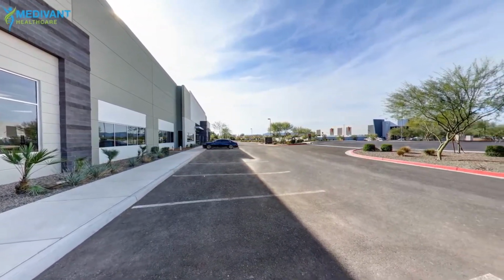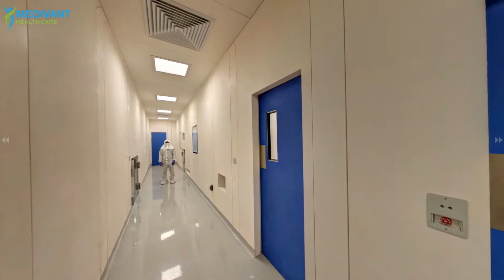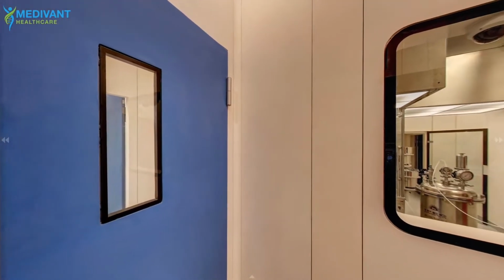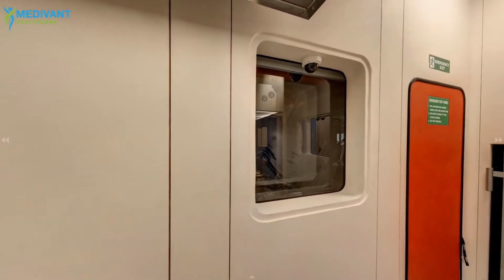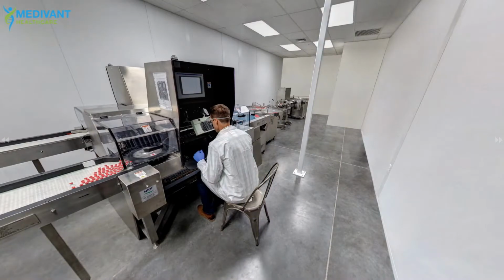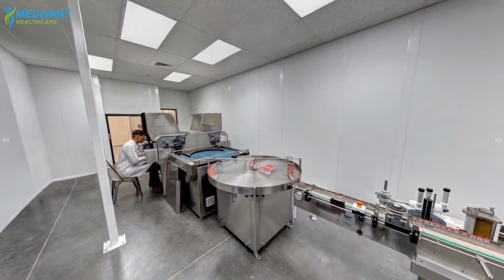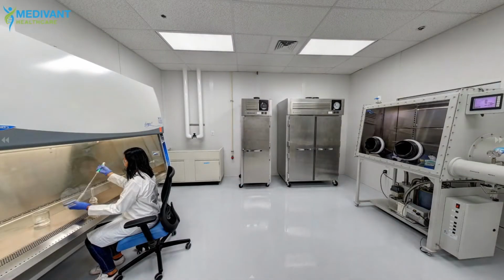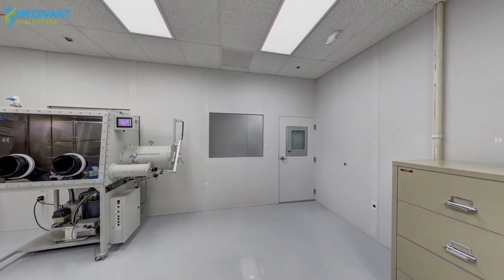Medivant Healthcare Overview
Welcome to the pharmaceutical manufacturing world of Medivant Healthcare.

Based in Chandler, AZ, we boast the capability of manufacturing up to 80,000 vials of injectible medication by leveraging generations of experience and with the help of our in-house Water for Injection system, specialist Quality Assurance team, and an efficient automated manufacturing process.

This is the tour of our FDA-approved facility that proudly adheres to the highest cGMP standards.